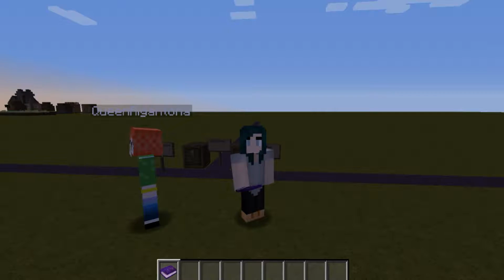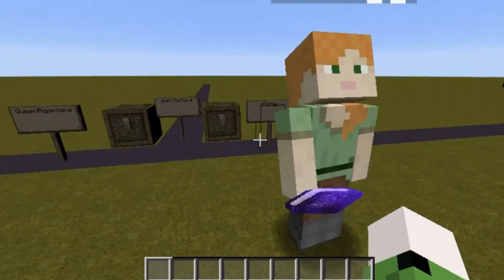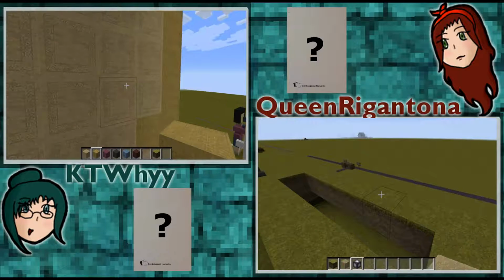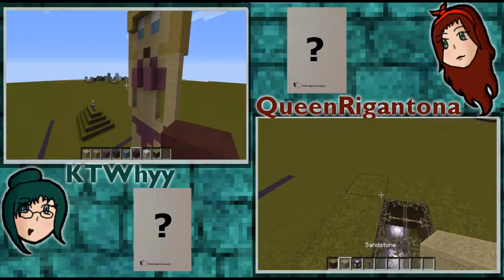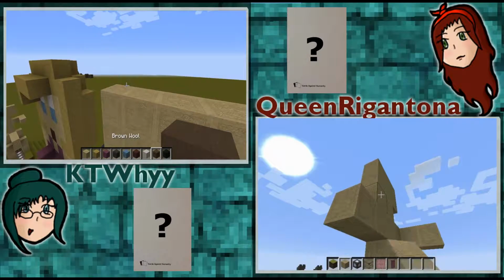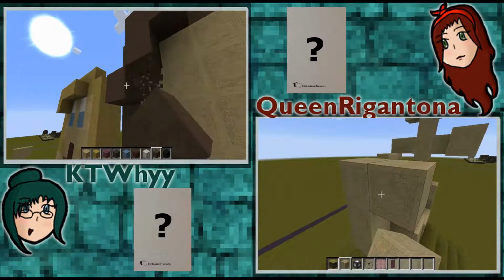NSFW | Minecraft Cards Against Humanity Build Battle [Part 4]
DON'T LOOK MOM